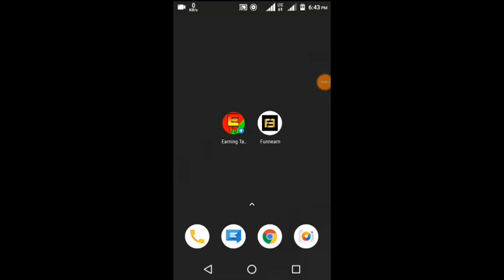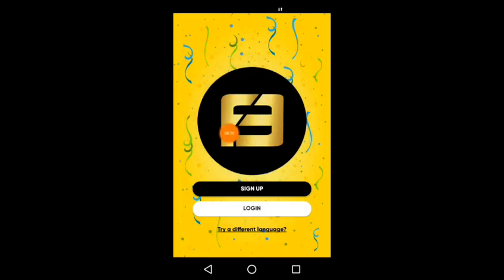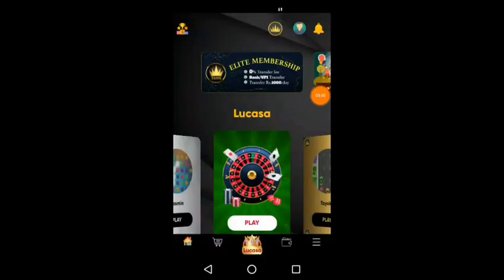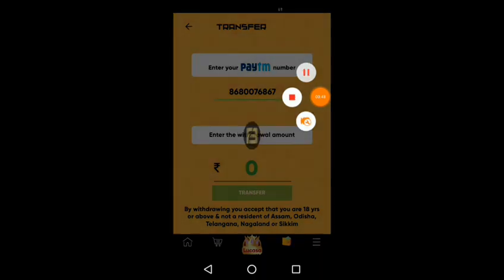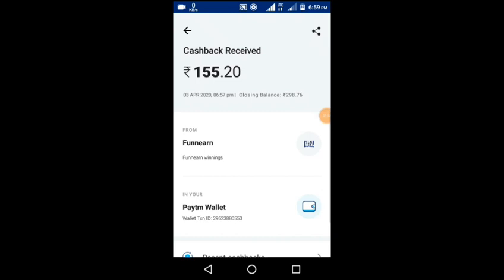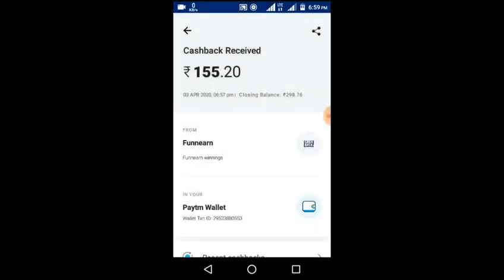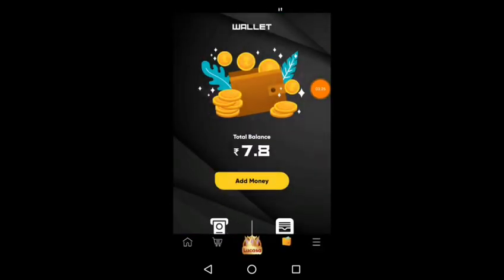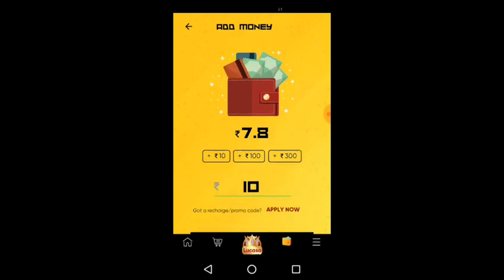New Earning App Funnearn Unlimited Paytm Cash | Best Earning App 2020 | Earning Tamil Tech.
Hi, Friend's Welcome to Earning Tamil Tech  Channel

Today I will Show to How to Funnearn App explain in Tamil

✔  Today Earning App link

️Download App link (Today)

Refer Code - TAMILF

👆 Min.Redeem - Rs.1

full details explained Video

WhatsApp Group ✓ Join & Enjoy 😍

✔ (2) Today Earning App

Indian Music Player

App link

Refer Code - EK6XyB
Get Bonus - ₹ 50

Video link

✅ Top Earning Apps

(1)    Indian Music Player

App link

Refer Code - EK6XyB
Get Bonus - ₹ 50

Video link

(2) Earn4 Pocket

App link

Video link

(3) Mgamer

App link

Refer Code - NM9NiZ6Iqu

👆  Signup Bonus - ₹ 6 👆

Video link

(4) Gamezop

App link

Signup Bonus ₹ 10

Video link

(5) Pocket Money

Pocket Money (Signup - 50 instant Money)

Pocket money video

(6) Cashboss

App link

Refer Code - 81C5C0

Video link

Unlimited Paytm cash
online job
earn money online
Paytm trick cash
Earn Money App
Unlimited Paytm Cash

Earning Tamil Tech (official)

🔅Hey Boys! This Channel Gives you Awesome Unlimited Trick To CashOut Paytm Cash😻

📣Don't Think just Join Now✨